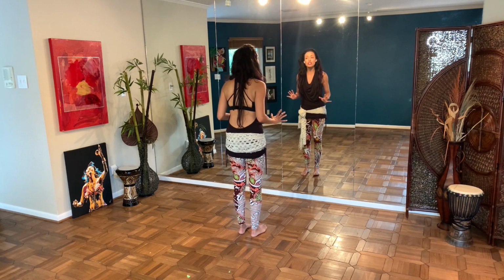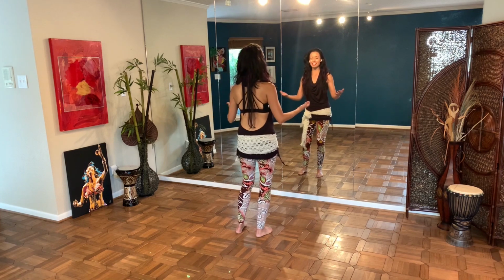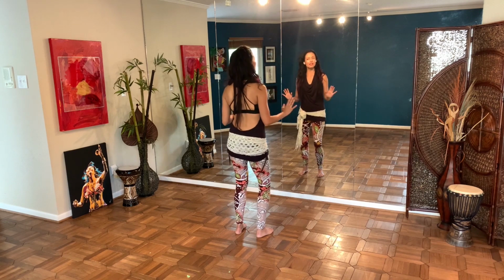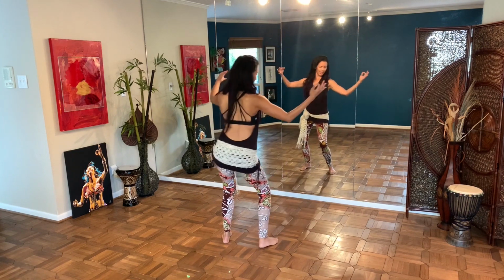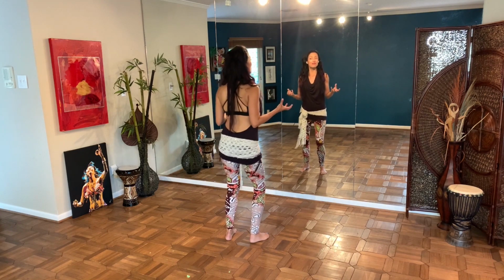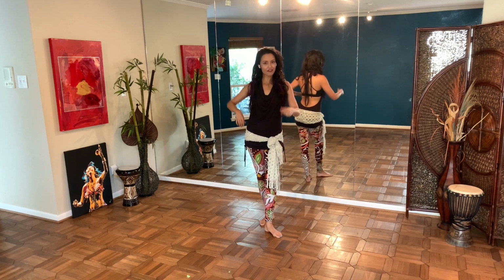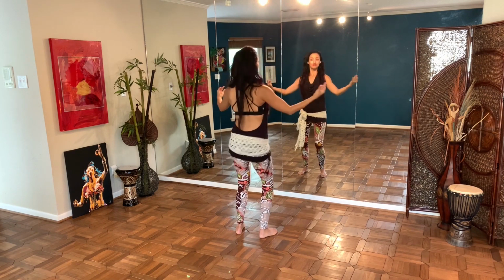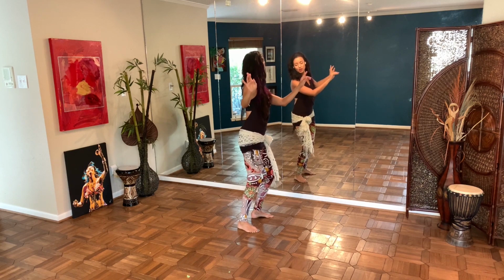Top 10 Moves that Every Belly Dancer Must Know | The Hip Bump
There are so many beautiful movements in the belly dancers vocabulary and we can spend a lifetime diving into the beauty and nuance of this incredible folkloric dance. (That's totally where I am right about now!)

Within this vast treasure chest of movement are a handful of totally iconic moves that are the total "must-haves" for any belly dancer learning this art form. And this, my friends, is one of those moves.

In today's video we are going to take a good look at the Hip Bump, an incredibly versatile movement that you will see just about anytime a belly dancer performs.

I will take you through the best way to create this movement in a strong, graceful and body safe manner, all the while building strength, fluidity and grace in your body.

Are you ready to learn this must have belly dance move and starting rockin the dance floor?

In the meantime, are you ready to build on what you've learned here?  Join me online and 7 days of FREE belly dance tutorials delivered to your inbox so you can learn all the most essential belly dance moves!

Extra special thanks to the amazing Miss Thea for the use of her music in this video.  You can get the entire awesome album